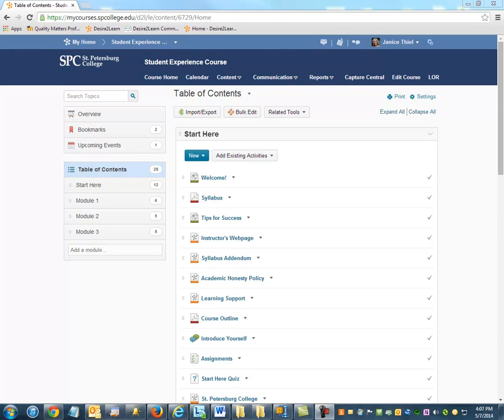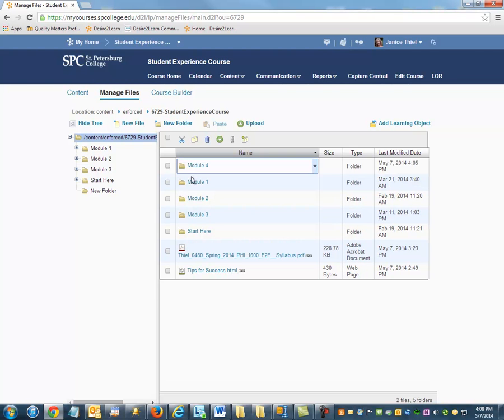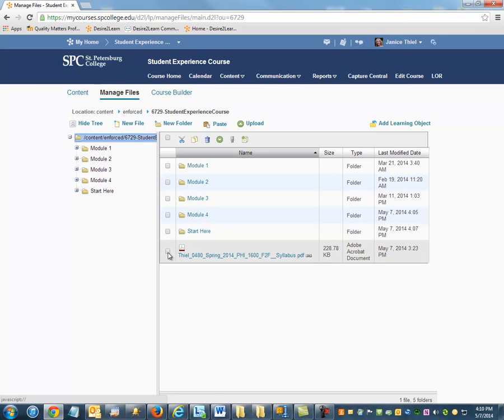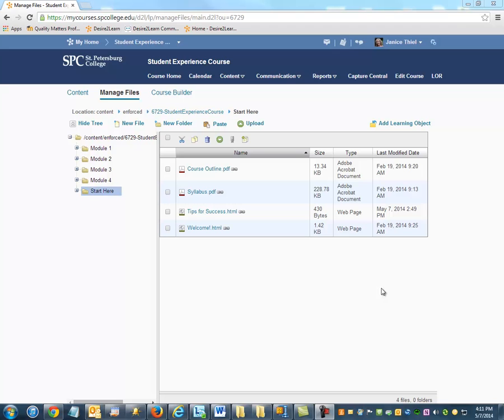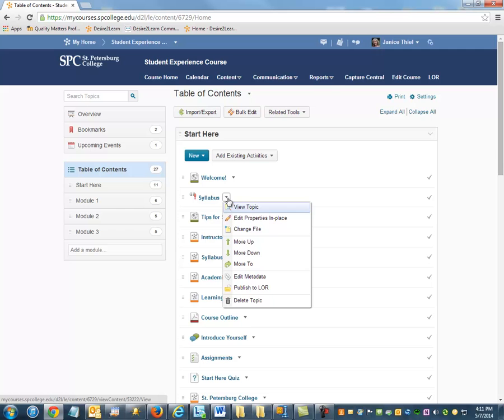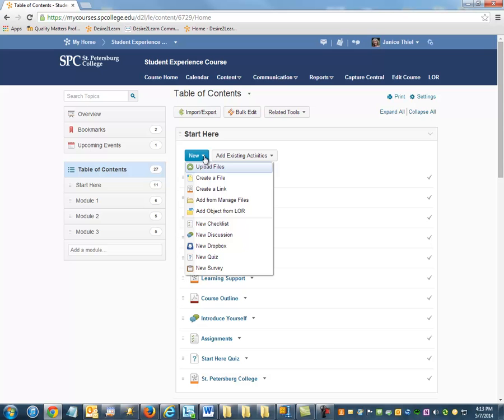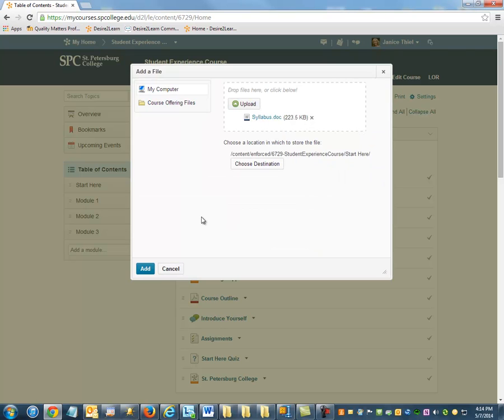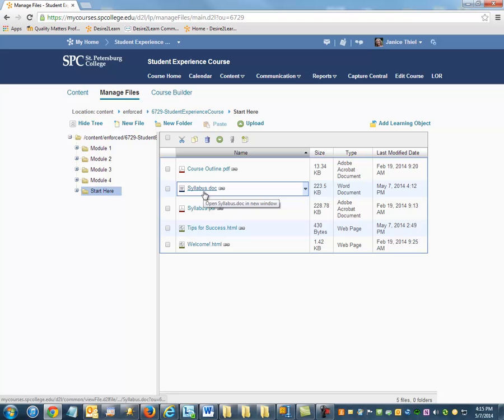Manage Files Overview